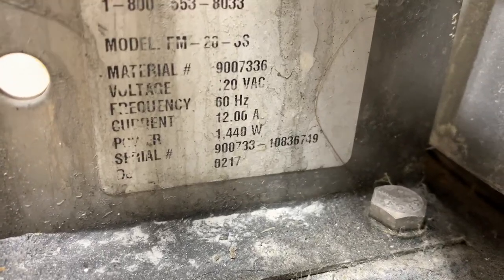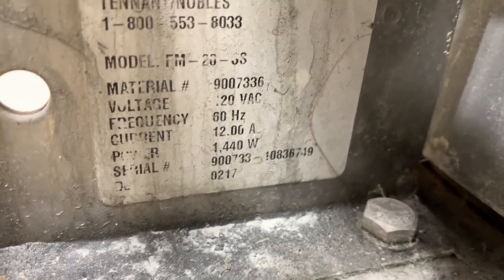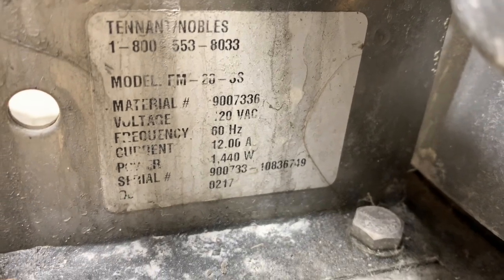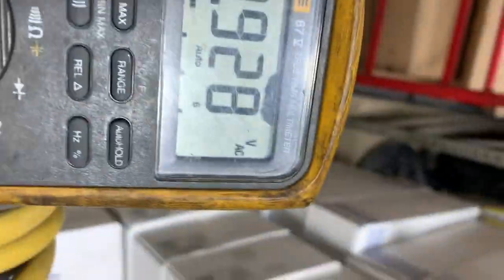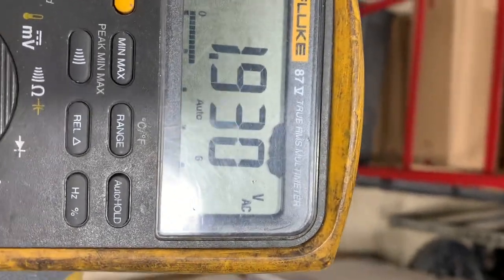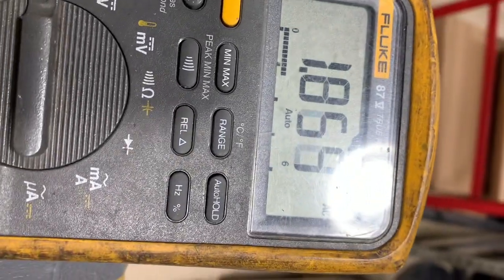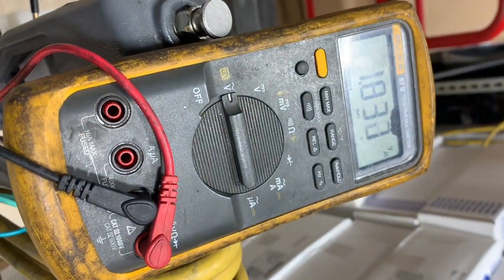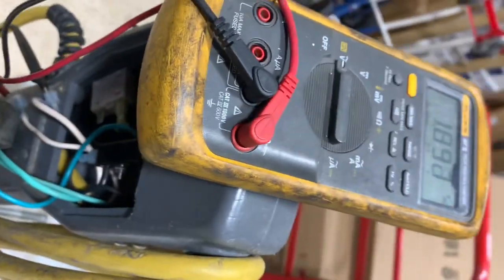147230000/Tennant FM-20 Unit DGI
No power, replaced cord from truck stock.